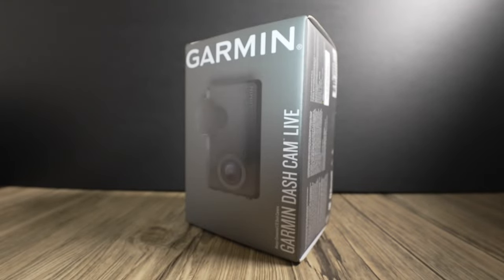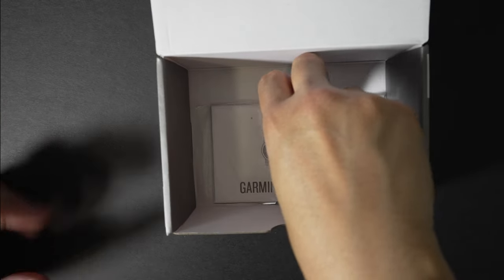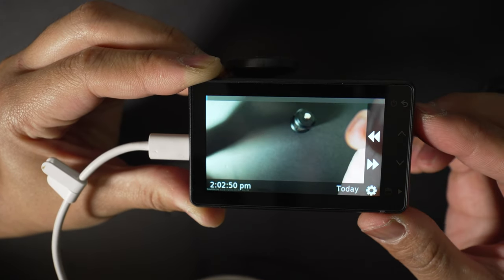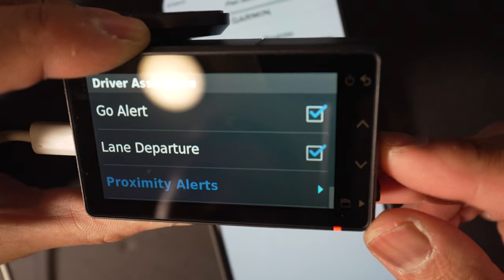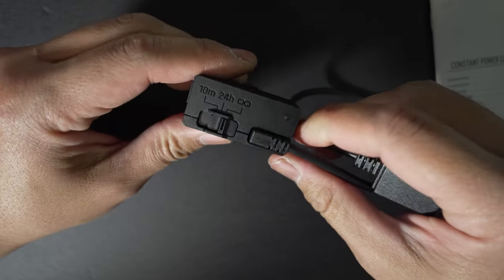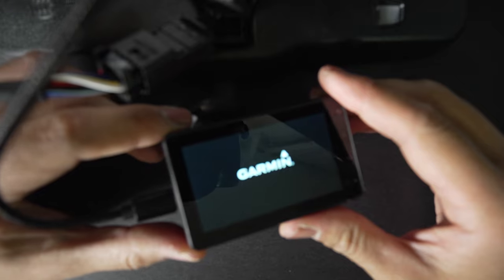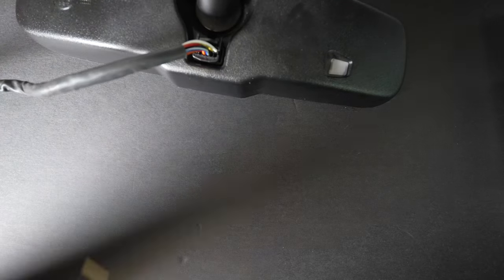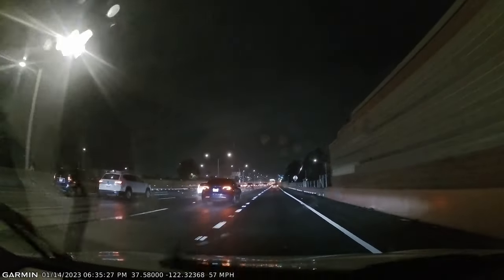GARMIN DASH CAM LIVE 'Always-Connected' LTE Dash Cam ... Ring Car Cam competitor!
Here I look at Garmin's latest dashcam, the Dash Cam Live!  I also show you 4 different ways of powering dash cams.

Thanks to Dongar Technologies for helping produce this video!